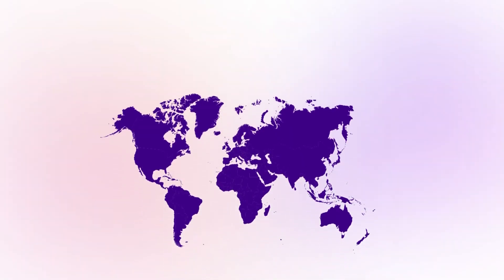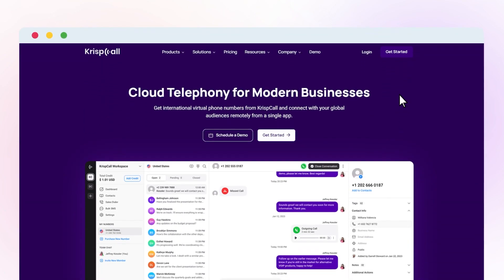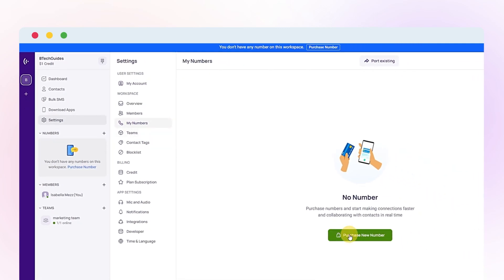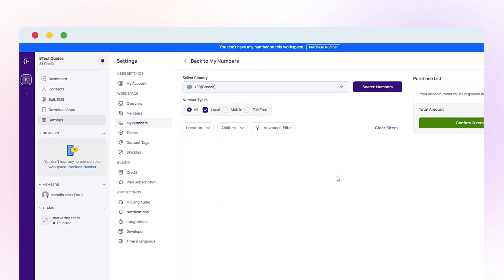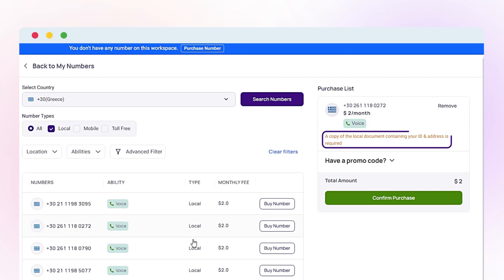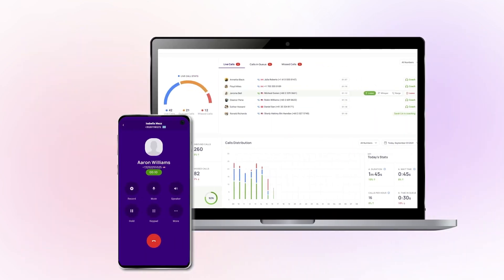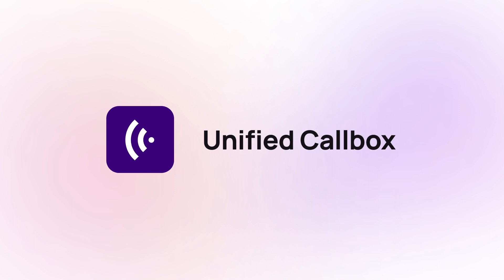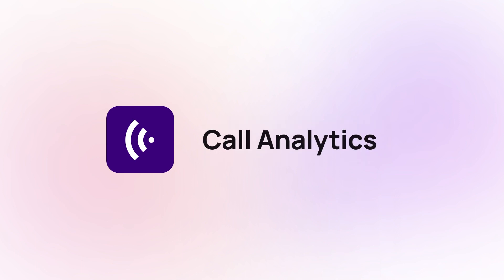How to Get Greece Phone Number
In this video, learn the step-by-step process of purchasing the Greek phone number for personal or business use. If you’re looking for a way to make and receive calls from outside the country, a VoIP-based Greek phone number is an excellent choice.

Get outstanding features like call forwarding, call recording, call routing, voicemail, auto attendant, call forwarding, IVR (Interactive voice response), caller ID, and many more after getting your Greece virtual phone number.

Submit the necessary information and documents to get the Greece Phone Number on KrispCall.

👉 KrispCall provides virtual phone numbers in over 100 countries.

The video includes:

0:00 : Intro
0:11 : Sign up or register for your Greece number
0:20 : Step-by-step guide on getting the Greece phone number
0:54 : Activation of the Greece Phone Number
1:09 : Overview of the advanced features of KrispCall